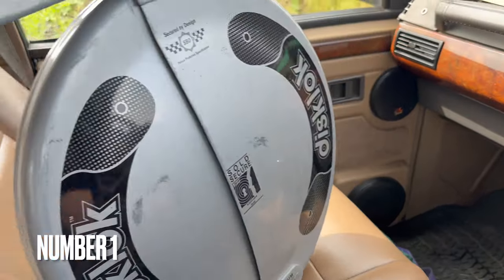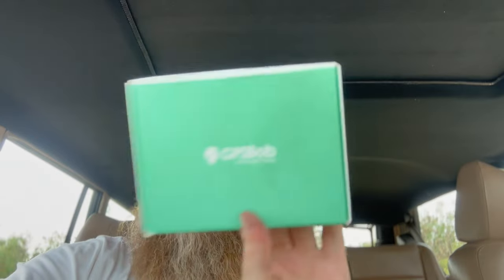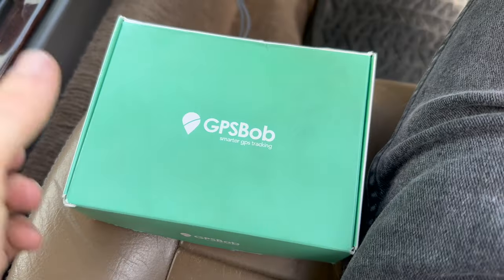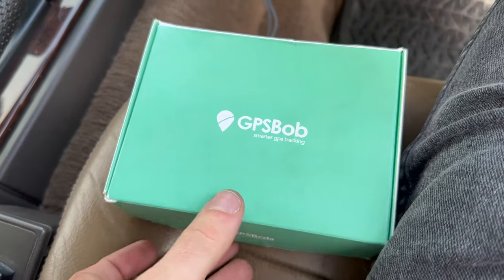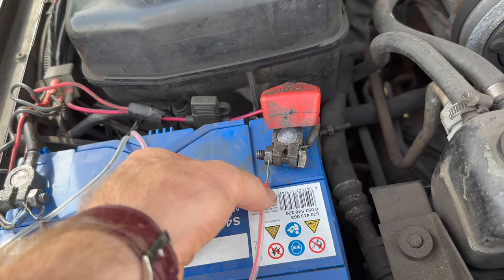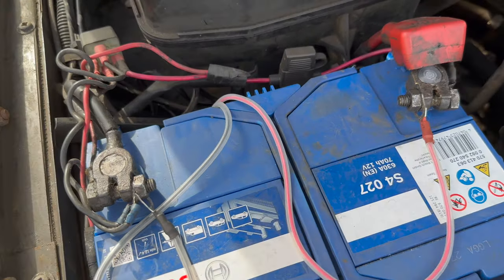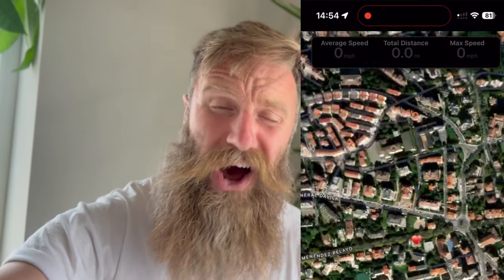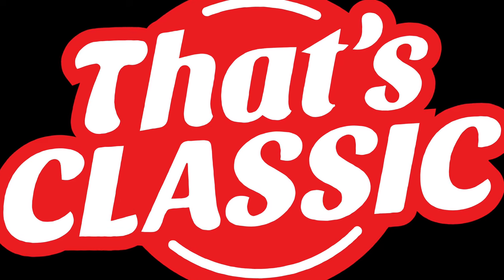Best 3 ways to protect your Classic car against theft! GPS BOB Tracker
or

GET £5 OFF TODAY BY USING CODE - thatsclassiccars

Is there anything more heartbreaking than the thought of your beloved classic car being stolen? We don't think so! In today's video, we're going to share the Best 3 Ways to Protect Your Classic Car Against Theft, and we're highlighting the game-changer - the GPS BOB Tracker.

1. Steering Lock:
One of the simplest and most effective ways to deter potential thieves is by using a steering lock. We'll show you how to install and use one properly, and explain why it's an essential addition to your classic car's security.

2. Keep Your Car in a Garage If Possible:
Keeping your classic car in a garage provides an added layer of protection. We'll discuss the benefits of storing your prized possession in a secure environment and offer tips for creating a car-friendly garage space.

3. Use a GPS Tracking Device - We Recommend GPS BOB:
GPS tracking devices have revolutionized car security, and in this video, we introduce you to our top recommendation - the GPS BOB Tracker. We'll demonstrate how this cutting-edge device works, its key features, and why it's a must-have for classic car enthusiasts.

Don't miss out on safeguarding your classic car against potential theft! Join us as we explore these three proven methods and showcase the GPS BOB Tracker to ensure your classic car remains in your loving care.

0:01 - Introduction
0:21 - Number 1 - Steering Lock
1:03 - Number 2 - Keep your car in a garage
2:04 - Number 3 - GPS BOB Vehicle tracker
3:30 - How to fit the GPS BOB Tracker
4:16 - How to use the GPS BOB App
5:35 - Summary